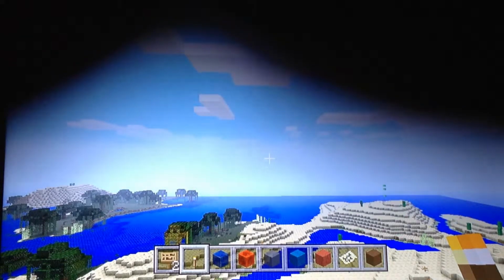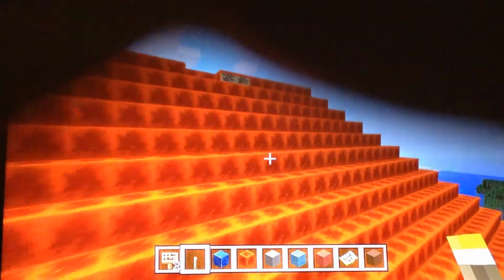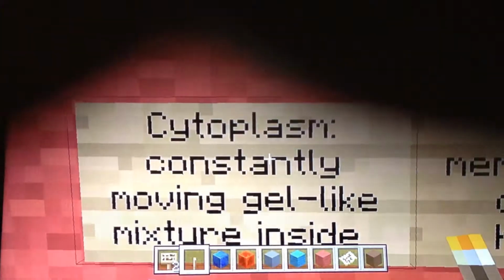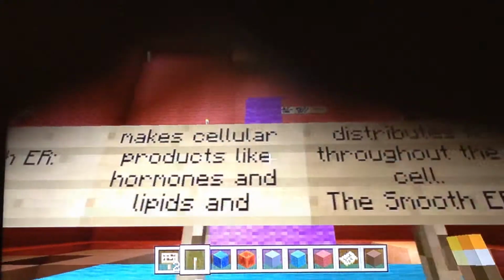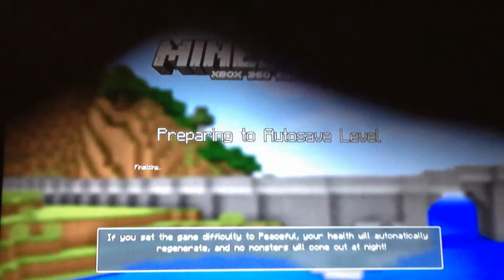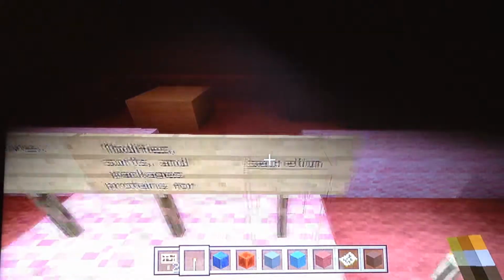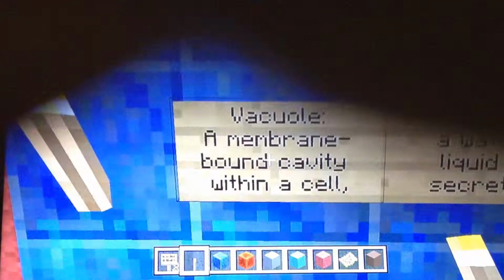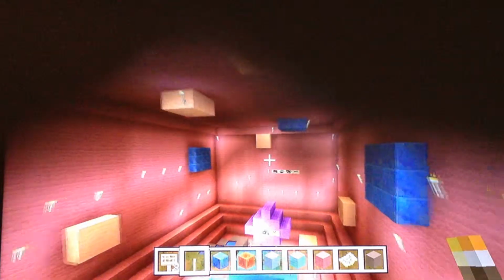Cell project, mrs. Parks 2nd period